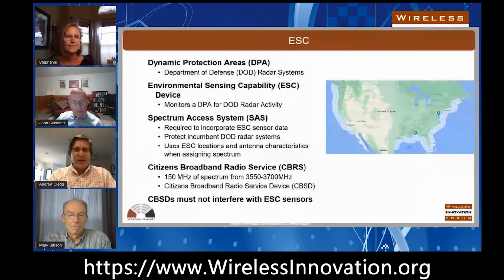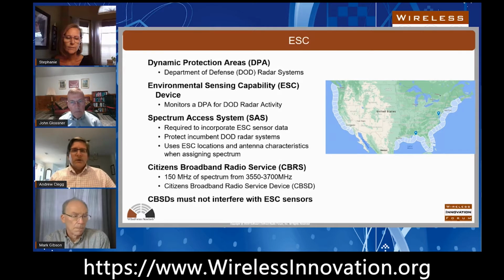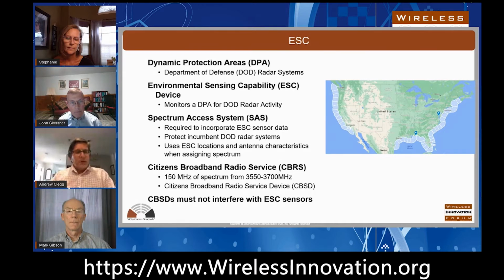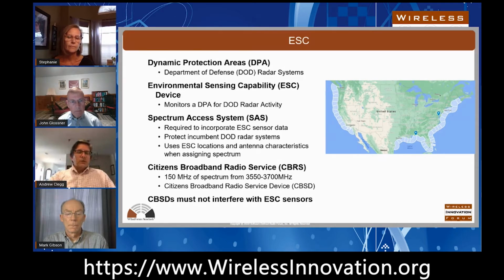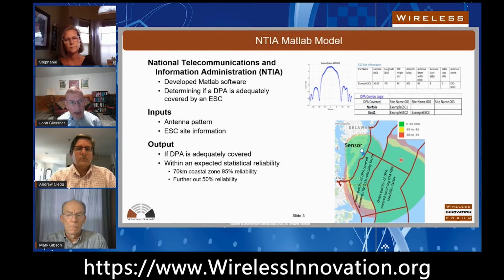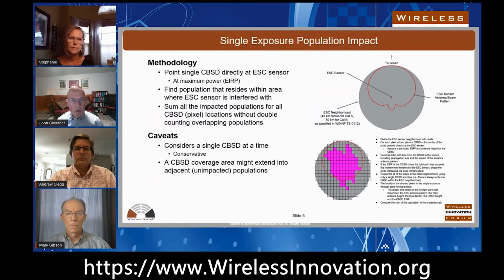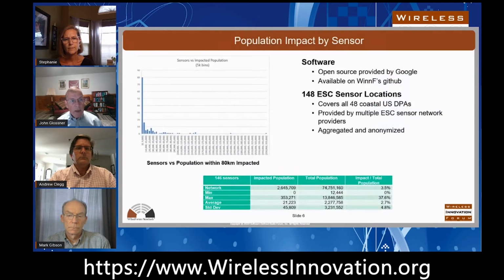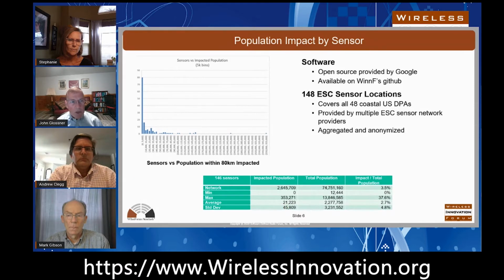Ep 21 11 All about ESCs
Hello and welcome to Setting the Standard, the podcast about wireless radio standards creation from the Wireless Innovation Forum. I'm your host and Communications Director of the Forum, Stephanie Hamill.

In this episode, I'm talking about ESCs with Andy Clegg, Forum CTO and Chair of the Forum's SSC Working Group1, John Glossner, Chair of the Task Group assigned to work on ESC Impact Technical Report, and Mark Gibson, Vice Chair of Forum and ESC network operator.

Timestamps:
0:42 Andy Clegg talks about what an ESC is and why they need protection? A bit about the Navy and the Spectrum Access System and whisper zones.
04:48 John Glossner discusses the work of the Task Group to evaluate ESC impacts, antenna patterns, population impact and more.
09:35 Mark addresses what it all means for CBRS, antenna design, best practice and more.
11:08 What about adjacent channels? Any worries for the 3.45 and upcoming auction?
12:24 Are there alternatives are there to ESC's? (Spoiler alert … yes!) A bit on a portal the Forum built, the DoD program initiative, Informing Incumbent Capability (IIC), and more.
15:42 What are the roadblock to implementing IIC? It depends …

ESCs will be explored further during WInnComm 2021 Online: A Deep Dive into the Future of Wireless Communications Technologies, Nov. 30 - Dec. 2, 2021.

Have any advanced wireless radio topics you'd like to see explored by Forum experts? Let us know.